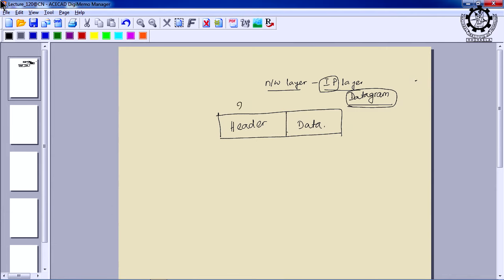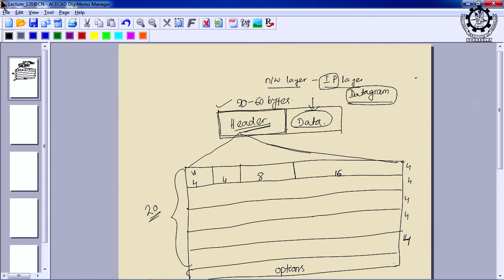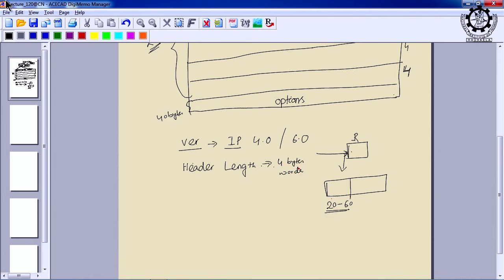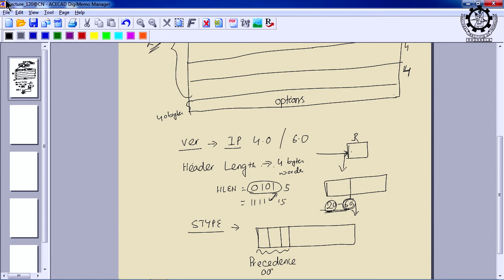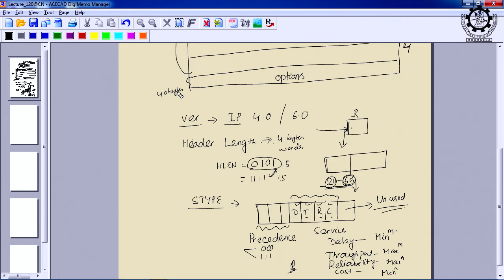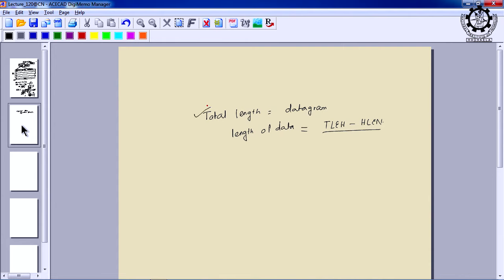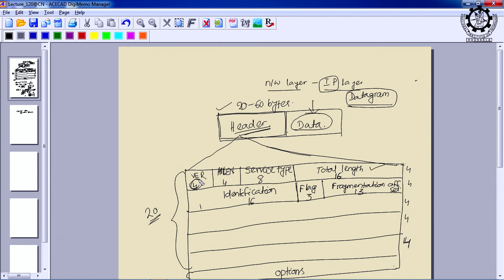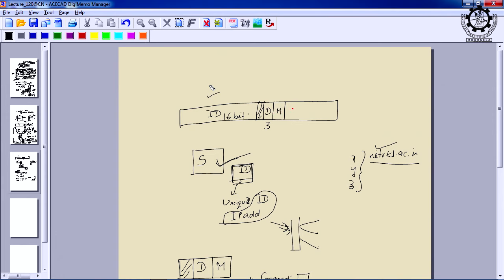CS-421 Lecture 20: TCP/IP Network Layer (IP Layer) & Fragmentation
CS-421 Lecture 20: This video lecture is on TCP/IP Network Layer by Prof. Suchismita Chinara, Department of Computer Science and Engineering, National Institute of Technology Rourkela.